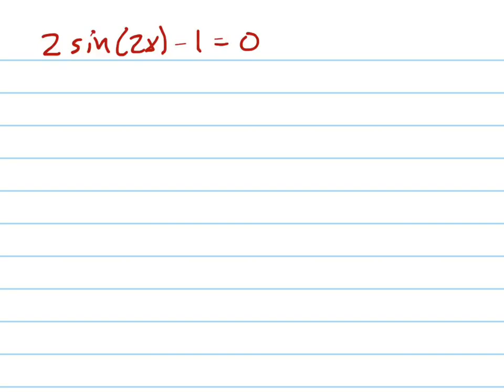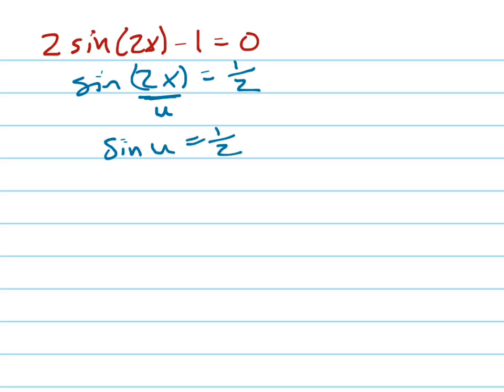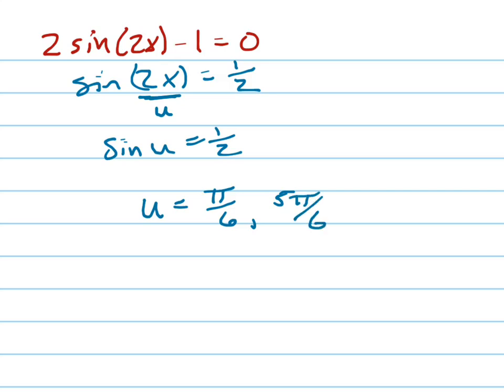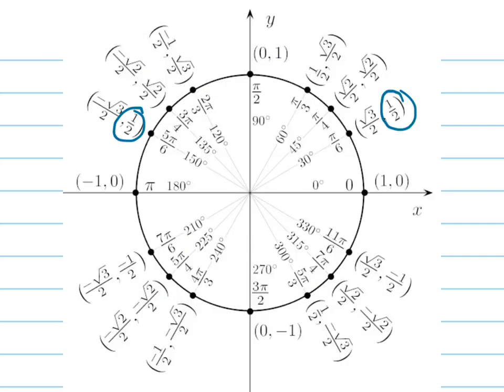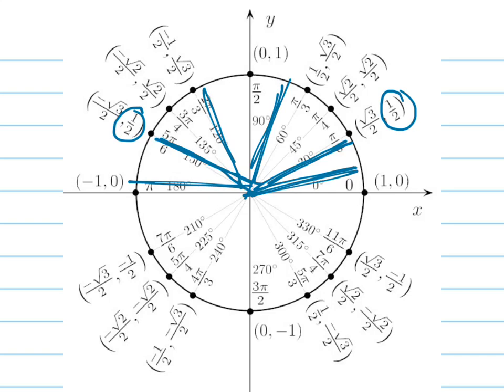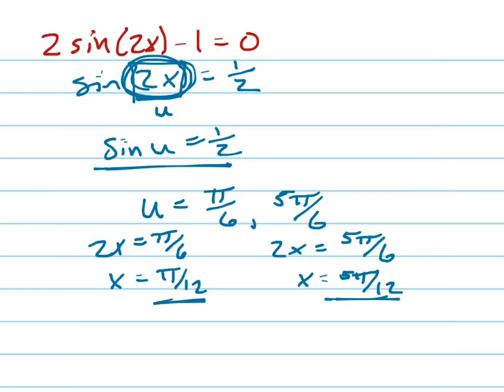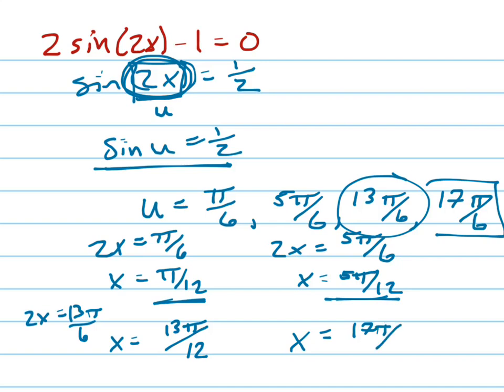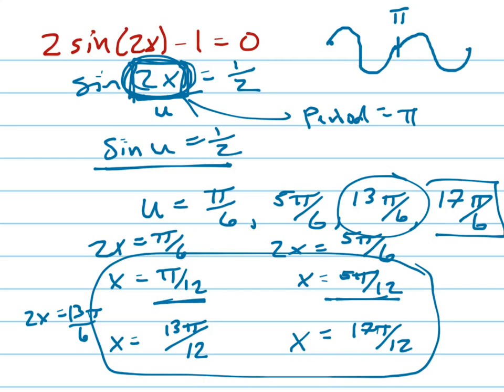Solve 2sin(2x)-1=0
Solve a trig equation over the interval 0 to 2pi. Involves substitution, understanding of double angle arguments.